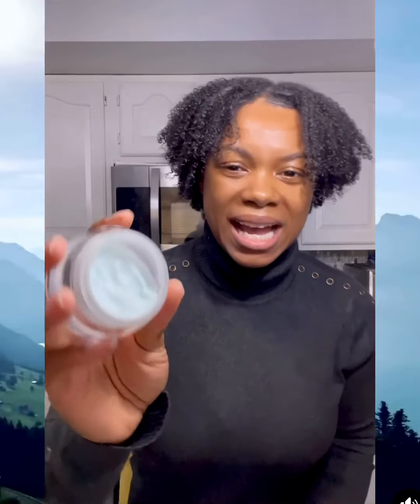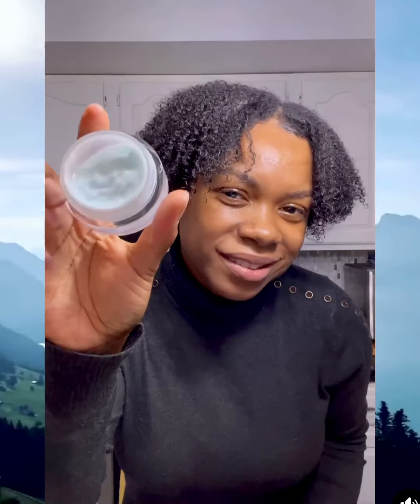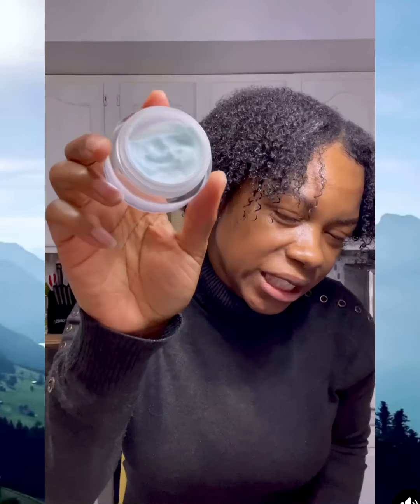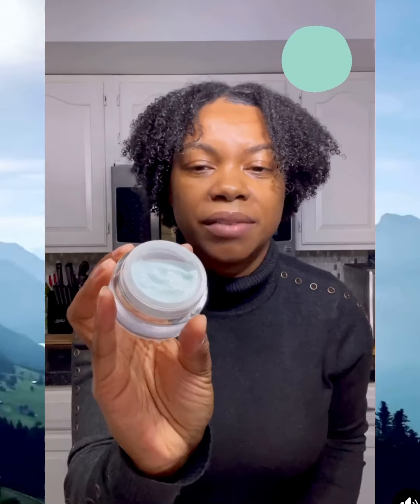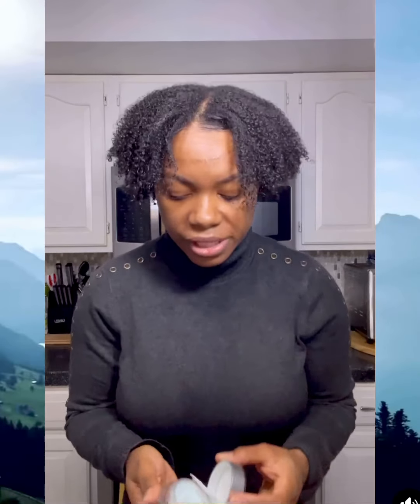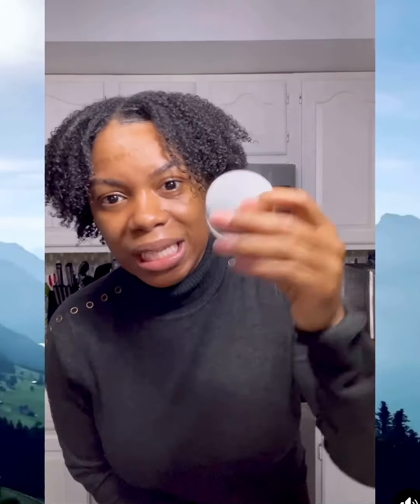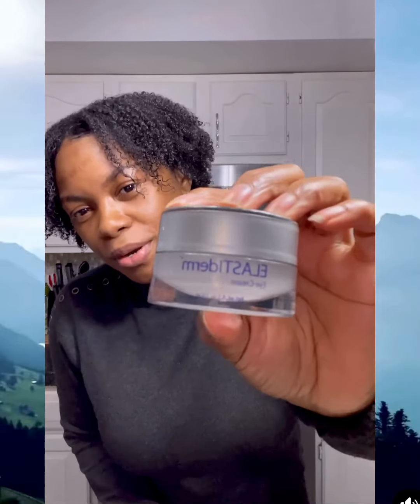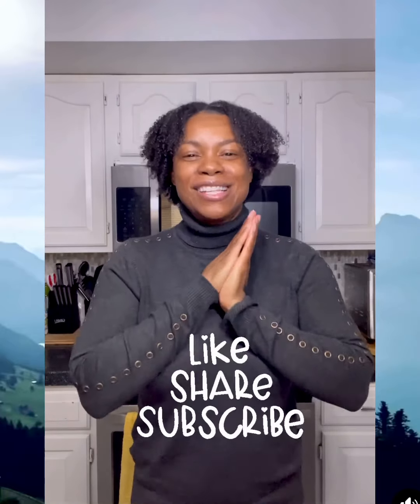Get rid of Sagging, Crows Feet, Fine Lines & Wrinkles under Eyes with Elastiderm Eye Cream by Obagi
Tried Elastiderm eye cream by Obagi, let’s talk about my results and if it really helps with aging under eye skin ridding you of sagging, wrinkle and fine lines , crows feet under and around the eye area.

🔥🔥REVERSE BIOLOGICAL AGE, DETOX & CLEANSE: If you had the possibility to be able to reverse your biological age, would you want to know about it? NOW YOU CAN! Check it out guys…all natural collection of herbs that will cleanse the blood and detox the body optimizing your bodies abilities to heal and recover it’s self with just a few sprays under the tongue a day. MAY HELP WITH THE BELOW: Telomeres Support New Cells That Can Live Longer Increase Stamina Enhance Endurance Enhance Cognitive Abilities Faster Muscle Growth Faster Recovery Better Skin and Nails
and use code : 381393 to purchase
 Best wishes to your journey to a healthier you.

*obagi eye cream
*Elastiderm eye cream
*wrinkles under eyes
*get rid of crows feet
*Obagi skincare
*black skincare
*skincare for black skin
*mature skincare
Skincare for men